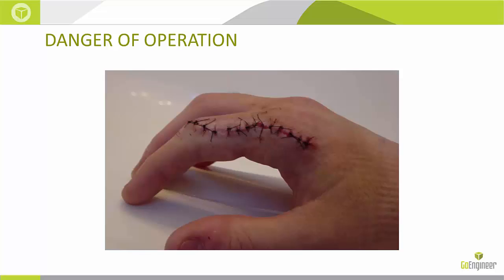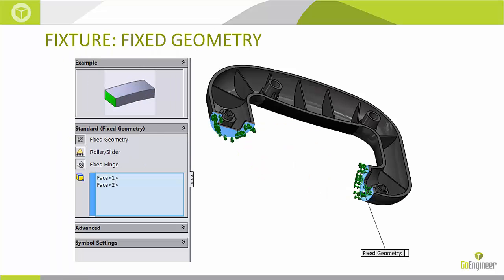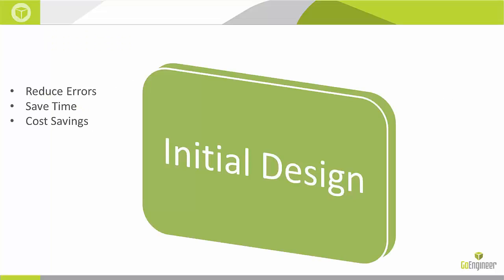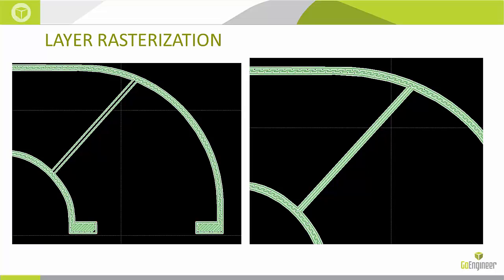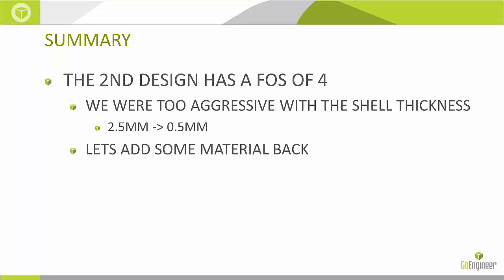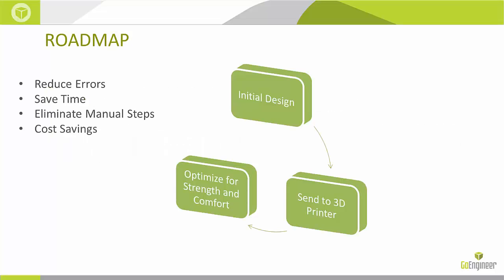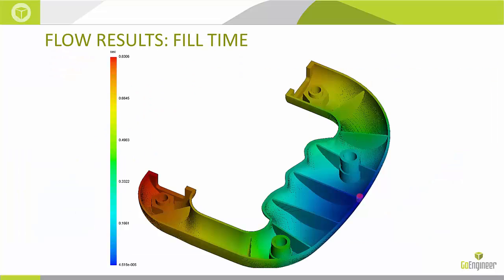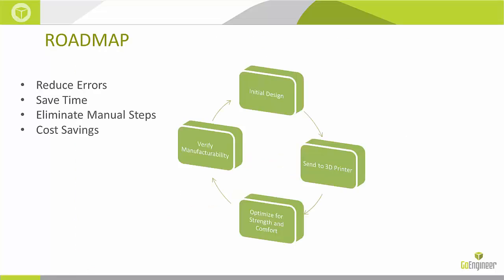SOLIDWORKS - Plastic Design to Prototype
Learn about designing, validating, and ensuring the manufacturability of an injection molded part in SOLIDWORKS.

Quick Tip presented by David Waltzman of GoEngineer.